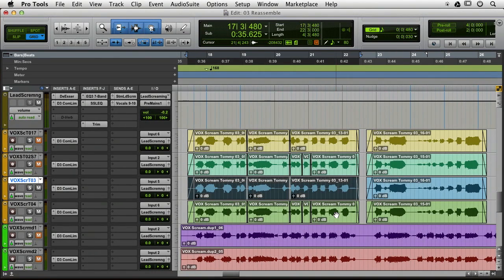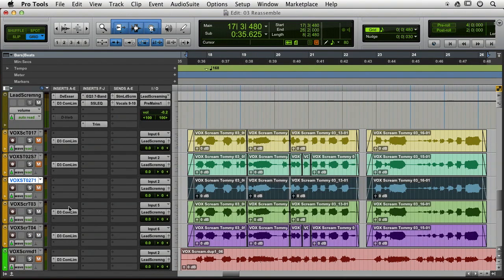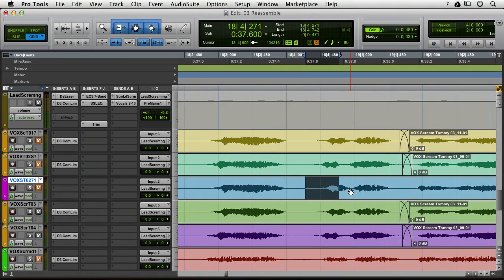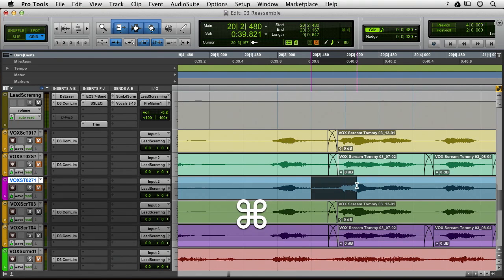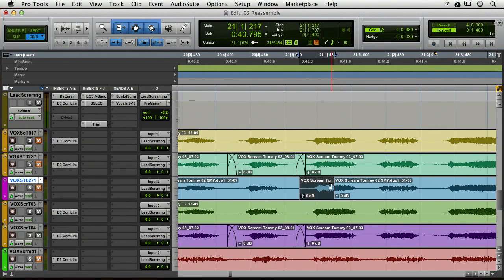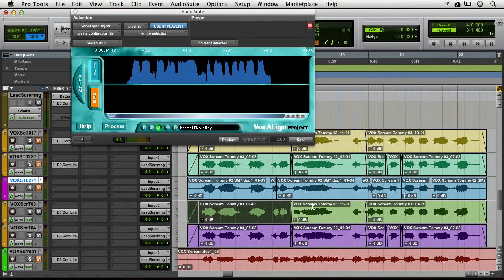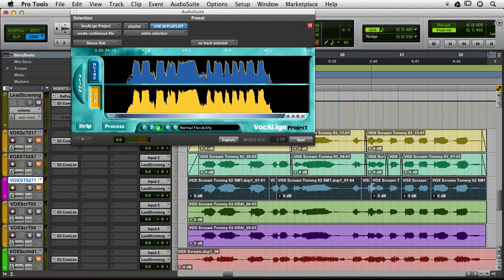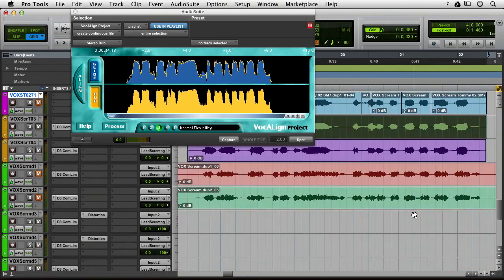Create a Template Vocal in Pro Tools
Learn how to create a template vocal in Pro Tools with Andrew Wade:

In this clip from the CreativeLive course, Recording Rock Vocals, Andrew Wade uses shortcuts to edit a vocal track in Pro Tools and creates a template vocal track in VocALign.